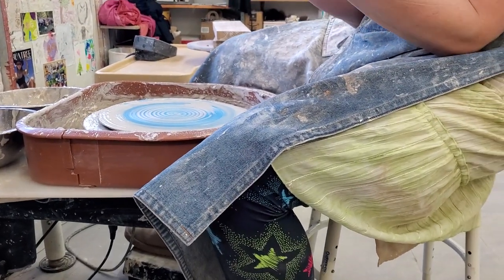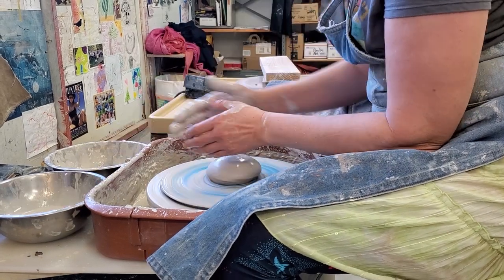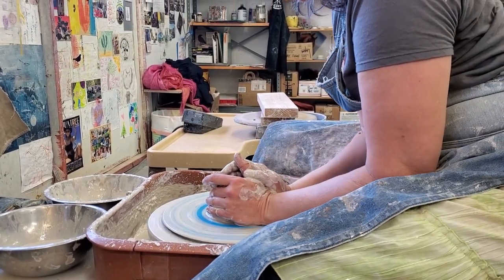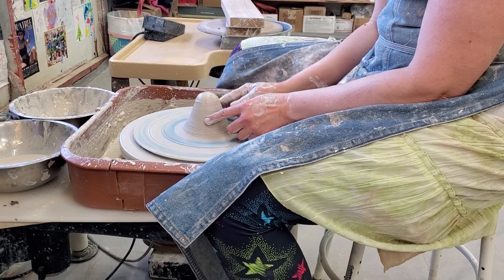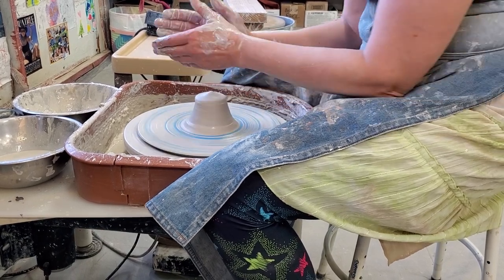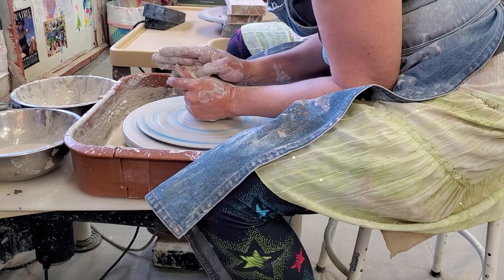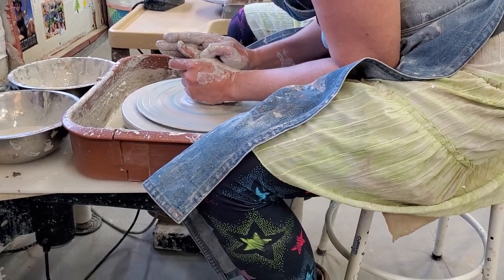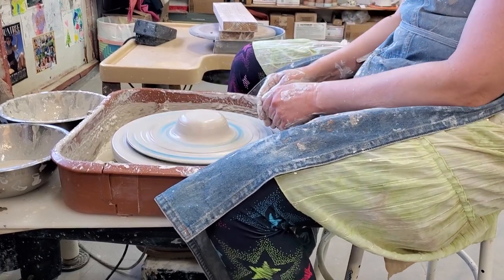centering on the pottery wheel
Gretchen Grunt 29palmsart.com of the 29 Palms Creative Center demonstrates centering for beginners